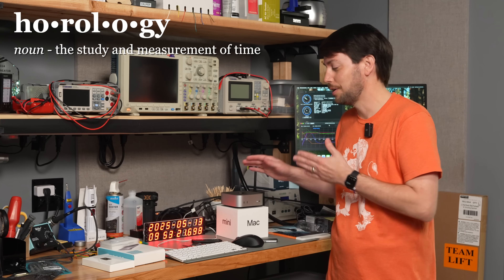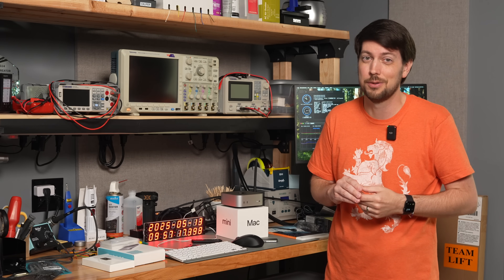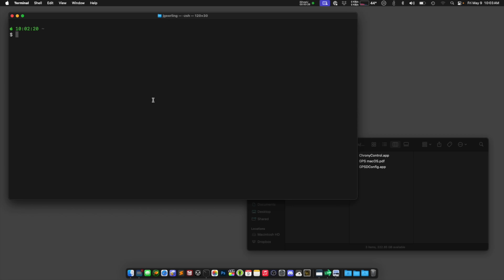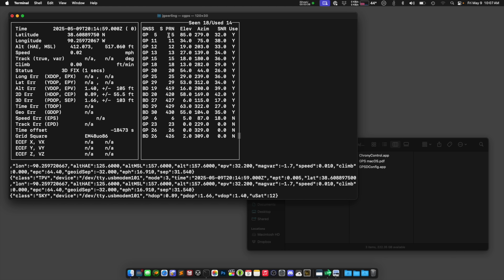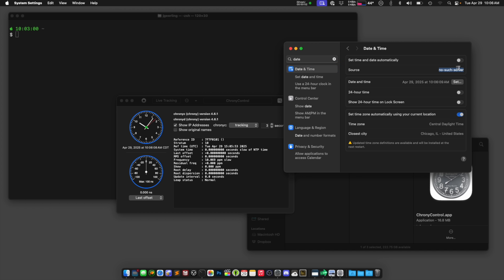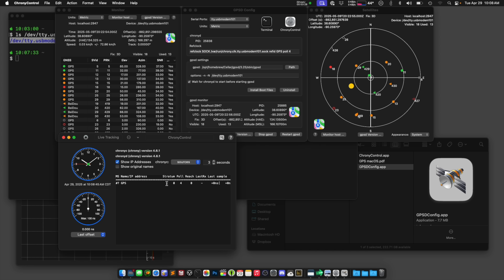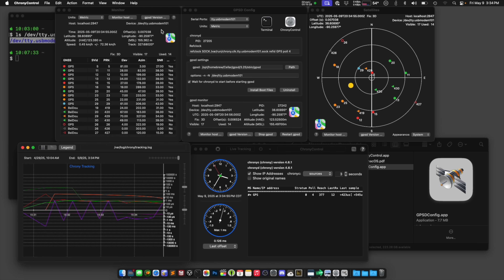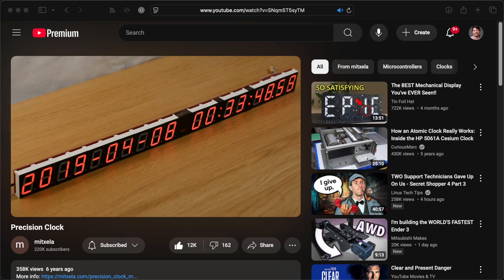It's hard to have a good time on a Mac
Horology is hard. It's even harder on a Mac. Yes, even the $7000 Mac Pro.

- The USB GPS module I was using
- Decent little GPS antenna with U.FL adapter

Contents:

00:00 - Horology is hard on a Mac
01:04 - It's easier on a Pi, and better on a Watch
02:07 - GPS works on a Mac
03:44 - It's time to go mobile
04:21 - PyGPSClient and GPSd
08:01 - ChronyControl and time sources
09:20 - Getting time from GPSDConfig
10:47 - We have time (offset)
11:54 - Tracking time
13:27 - What's the point?